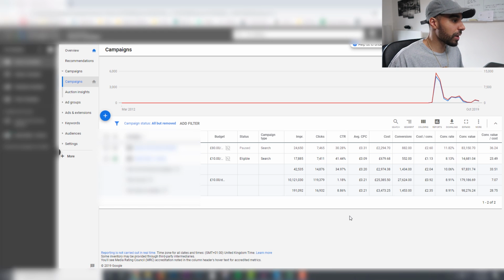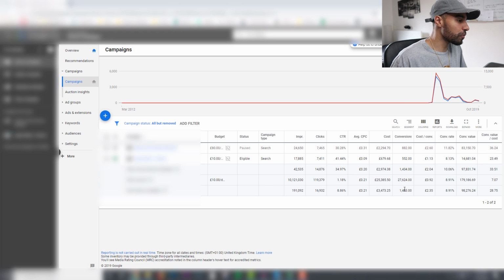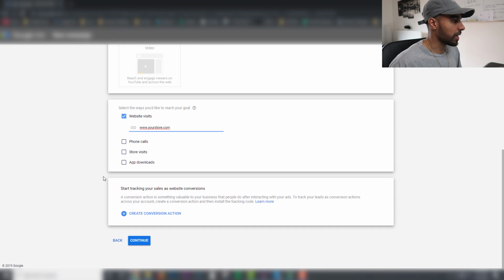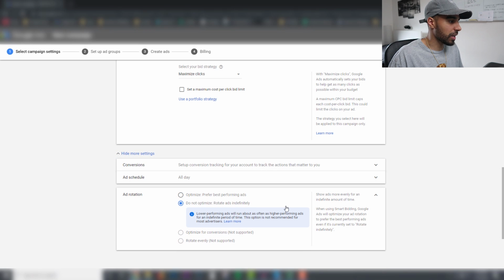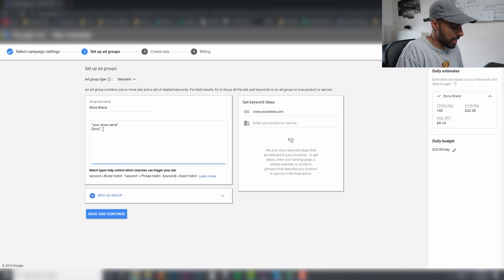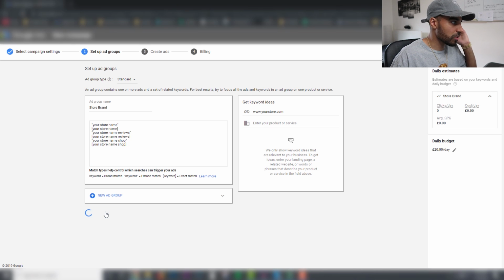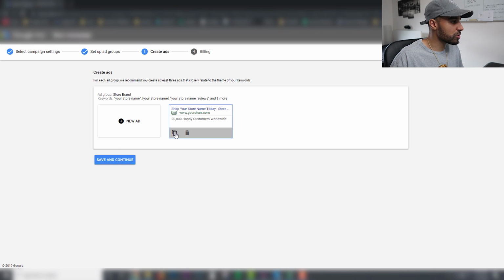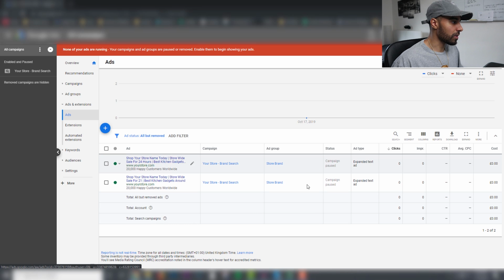How I Turned $2K Into $100,000 With Google Ads | Shopify Dropshipping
In this video I will show you how to use Google ads for dropshipping.